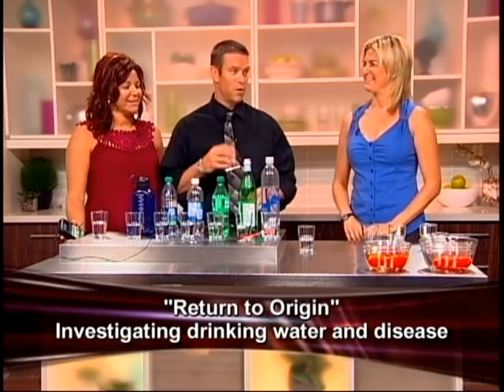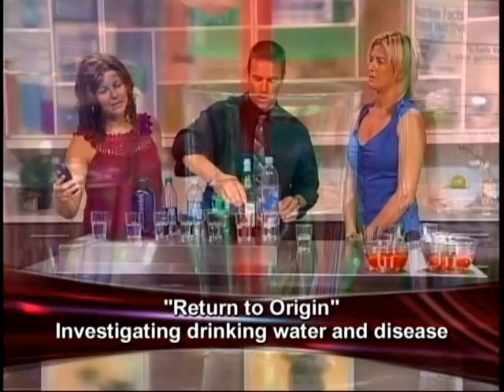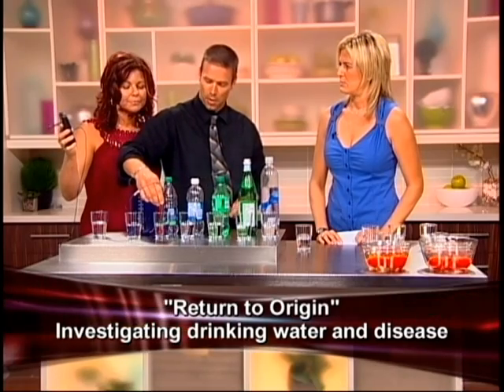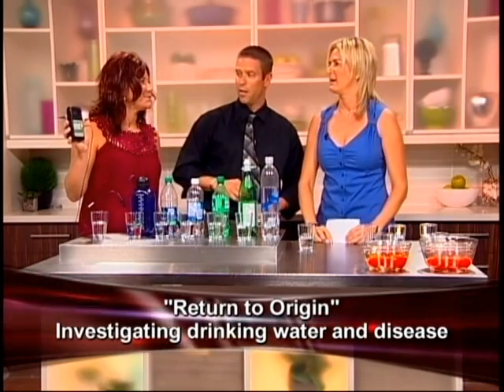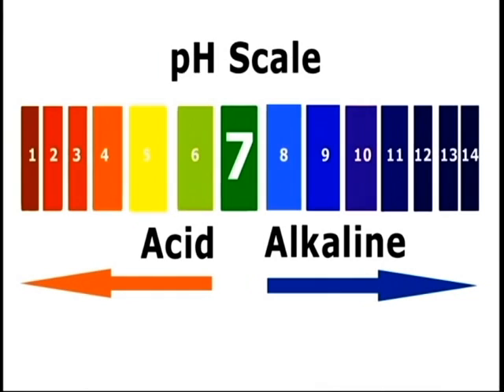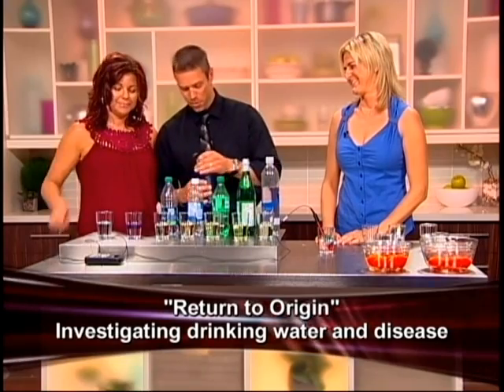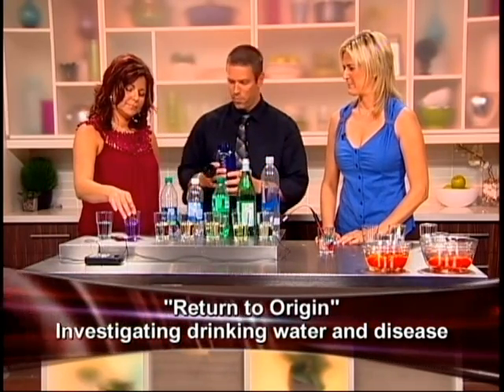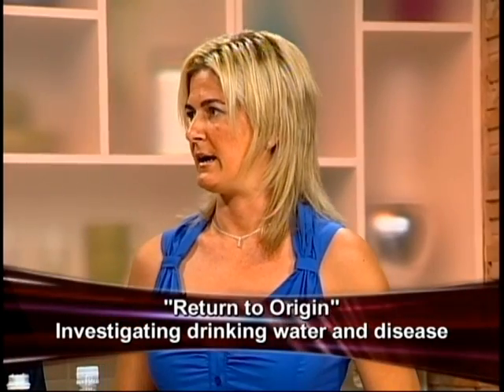Dr. Lana Marconi -- Living Water Experiments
This is a clip from Dr. Lana's Liberty Street TV Show filmed at Rogers TV, Mississauga. The episode, which is called "Return to Origin," explores living water (Kangen). With experiments, the expert guests show how detrimental common household liquid beverages are to our health as well as how beneficial living water is to our life. Tests include: ORP, pH. To see the full episode and/or for more info on the Kangen Water Machine by Enagic go